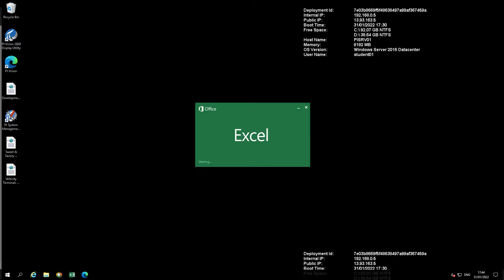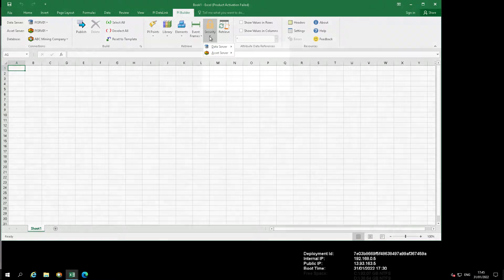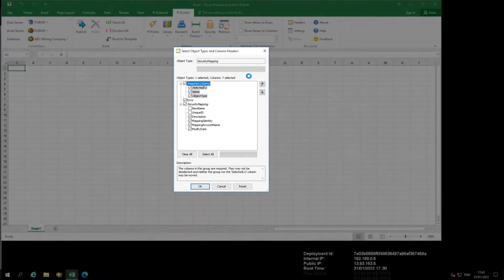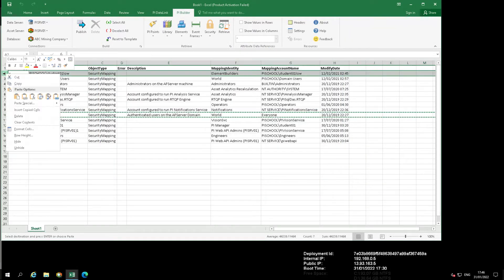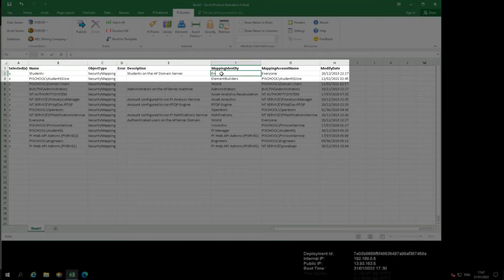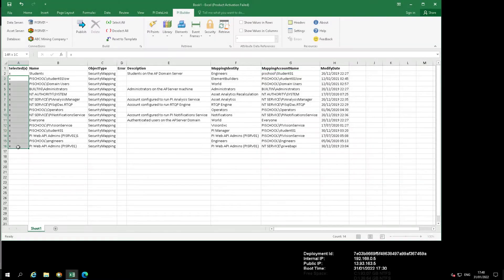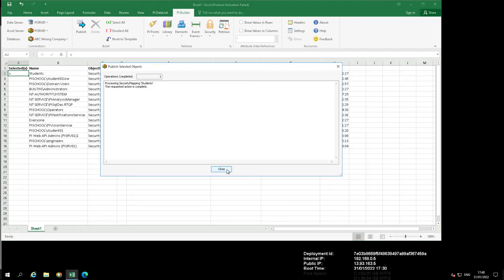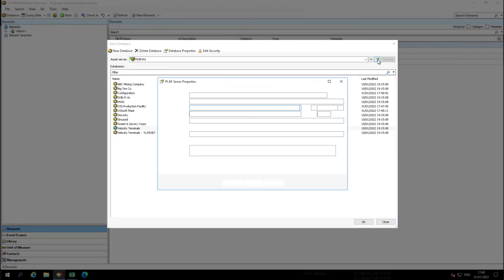Asset Framework: Beyond the Basics - Editing Security in PI Builder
00:00 Overview
00:11 Add Students mapping through PI Builder
01:10 Validate Students AF Mapping

This video is part of a larger class and can be purchased